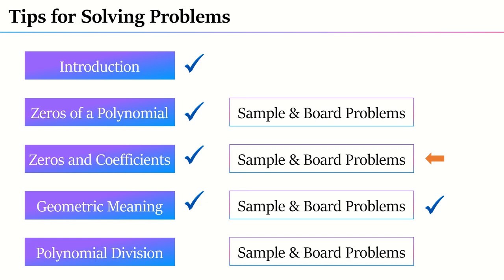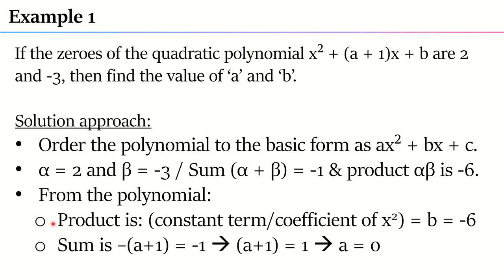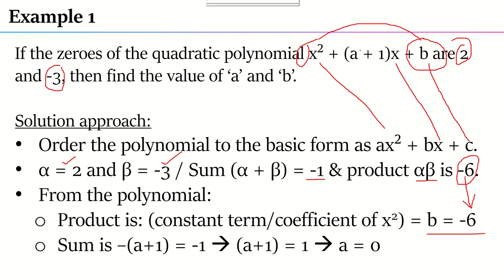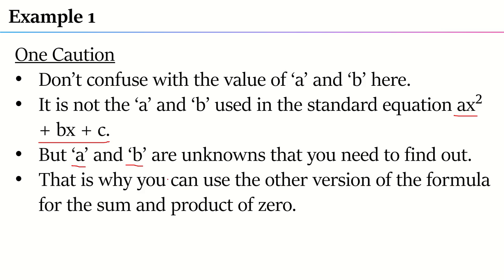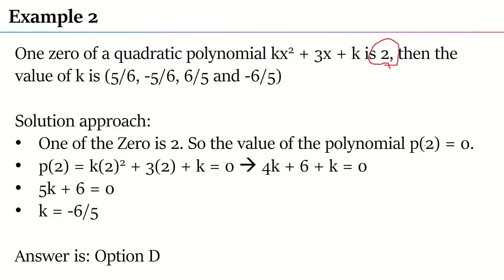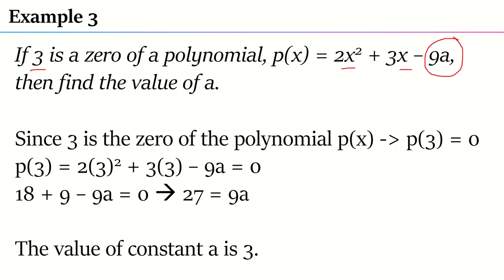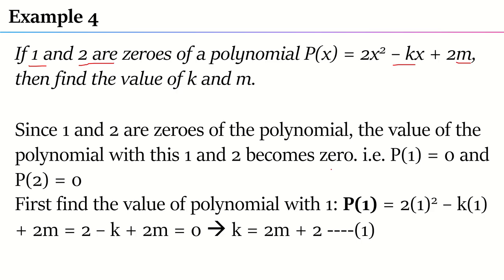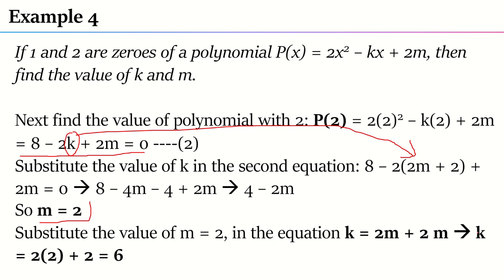P17: Sample Problems (Finding Coefficients and Constant)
In this video, we will learn the solution to question patterns where the zeroes of a polynomial are given and you need to find the value of the coefficient or constant terms.